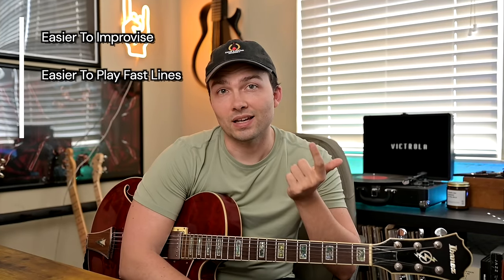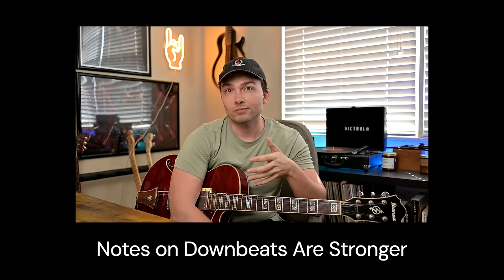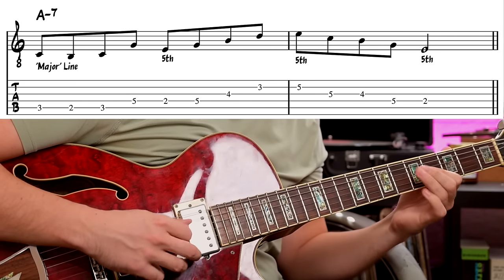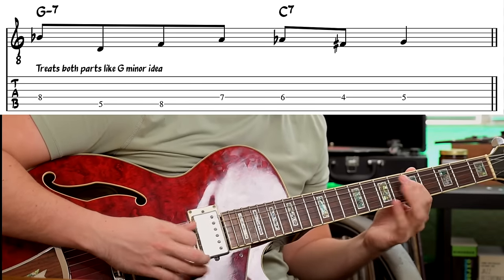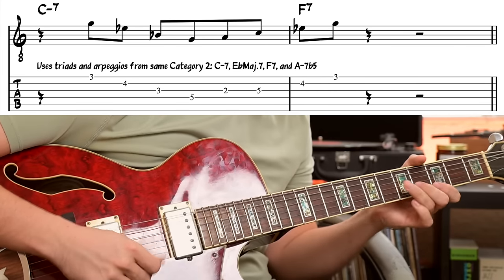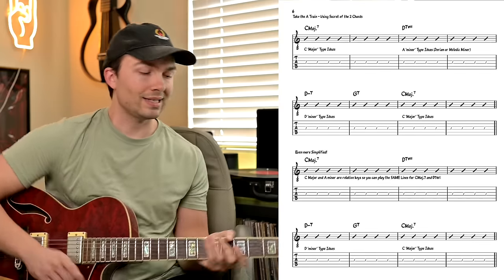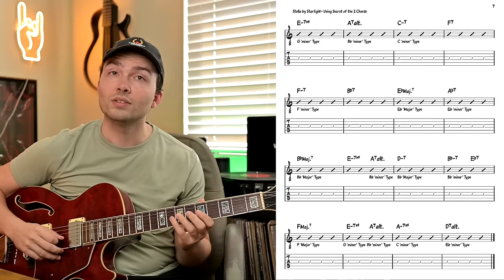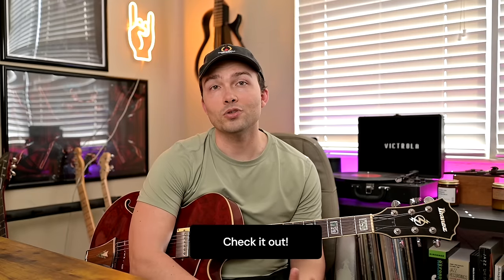George Benson's "Secret of the 2 Chords"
🔥 Watch all of my George Benson lessons here 🔥

00:00-00:32 - The Secret
00:32-07:21 - The 2 Chord System
07:21-11:29 - Benson Examples
11:29-18:25 - Simplifying Jazz Tunes